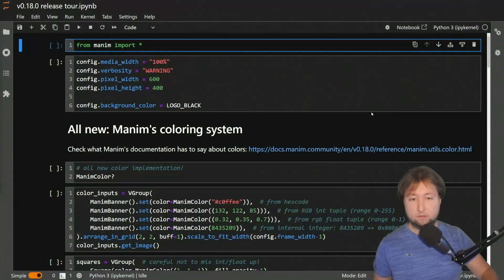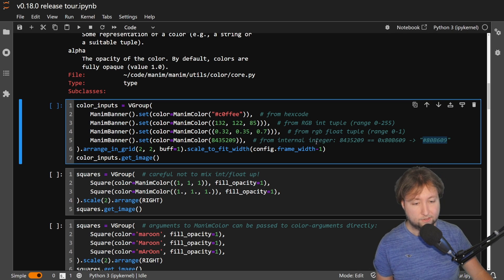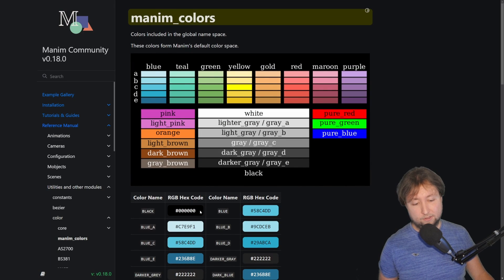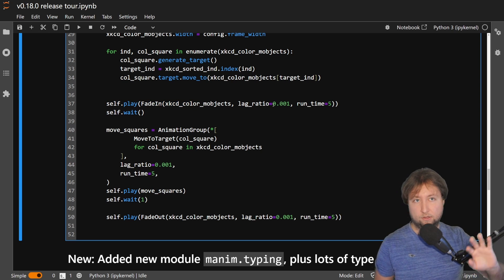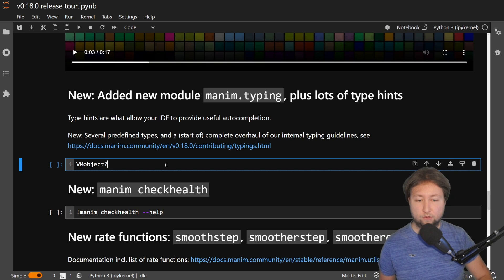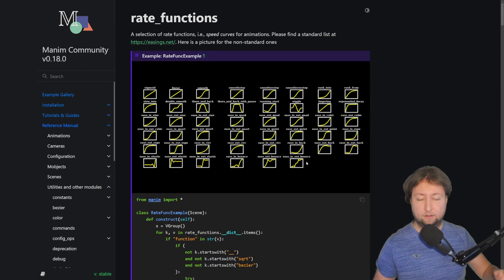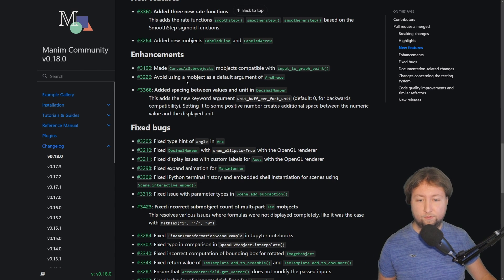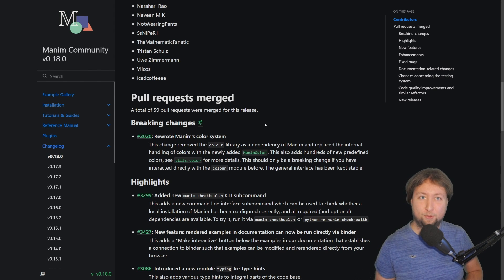What is new in Manim v0.18.0? Color rework, checkhealth, live examples in documentation, ...!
The community maintained edition of the Python animation framework Manim has recently released a new version, v0.18.0! This video is a brief tour through the release highlights.

### Music
- Album: Stories of Synergy, by Tonion x xander. | Provided by Lofi Records

Video contents:
0:00 Opening
0:32 Highlight 1: Color Rework
2:04 Highlight 1: The ManimColor class
5:45 Highlight 1: More color collections
8:54 Highlight 2: Better type hints
10:38 Highlight 3: Checkhealth utility tool
12:10 Highlight 4: New Rate functions
13:51 Highlight 5: Live Examples in Online Docs
15:41 Complete Changelog
16:21 Outro